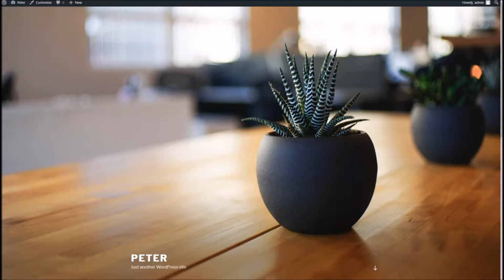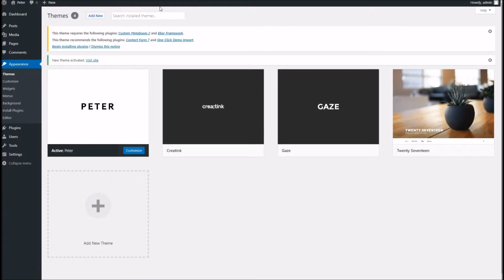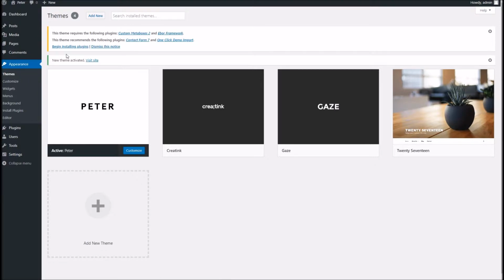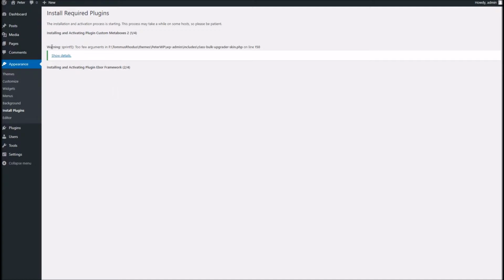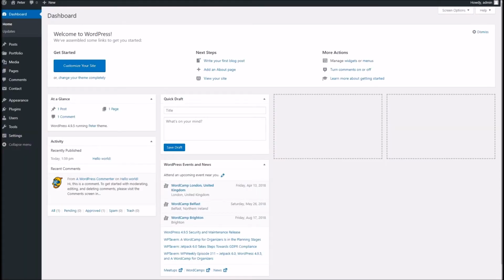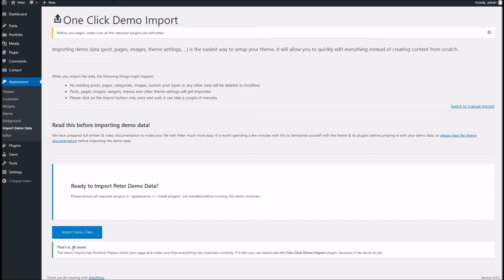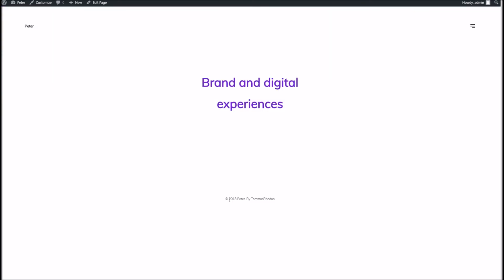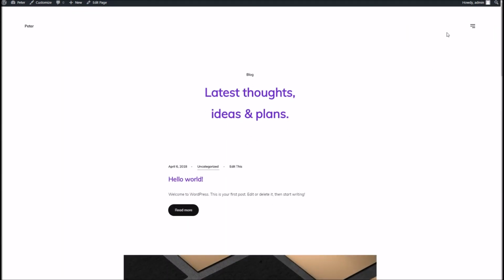Peter WordPress Theme - Getting Started